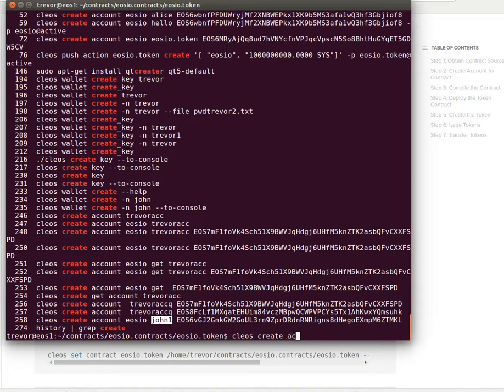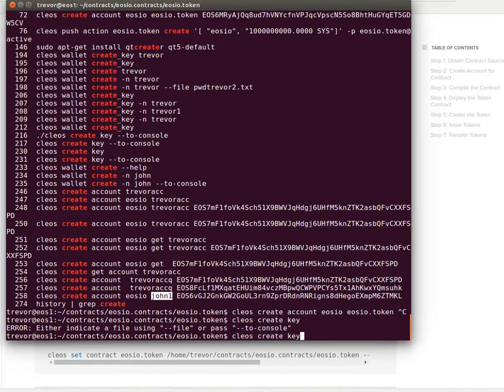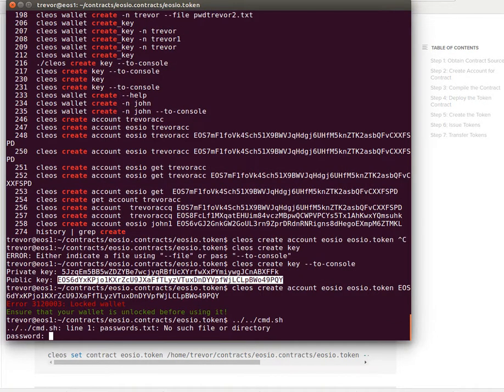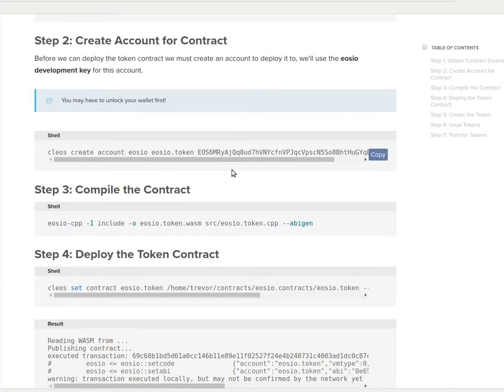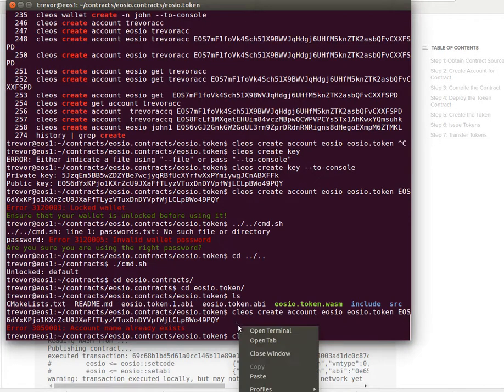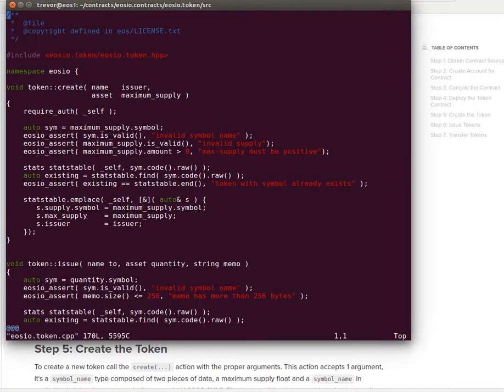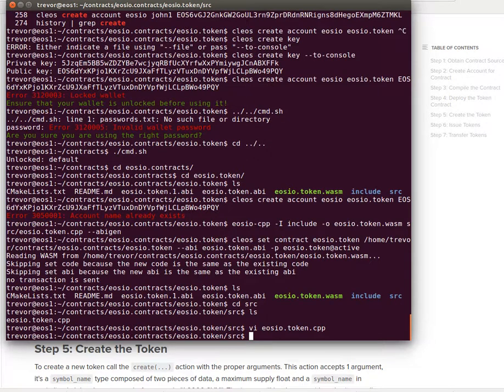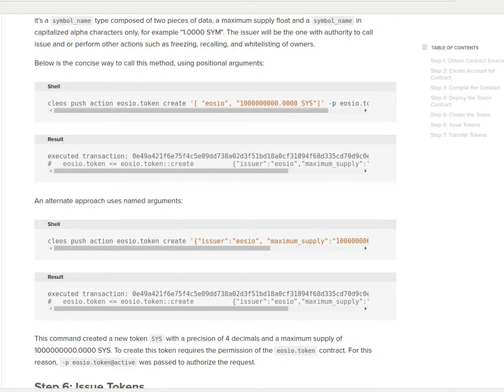deploying contracts - eos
How to deploy a contract with eos